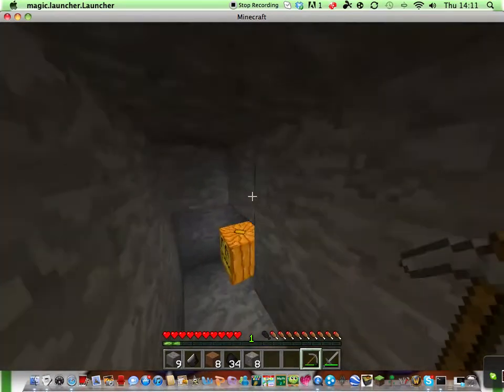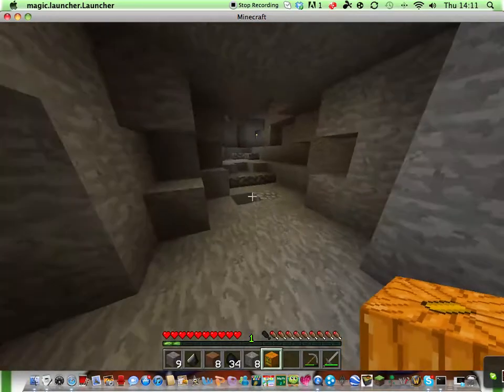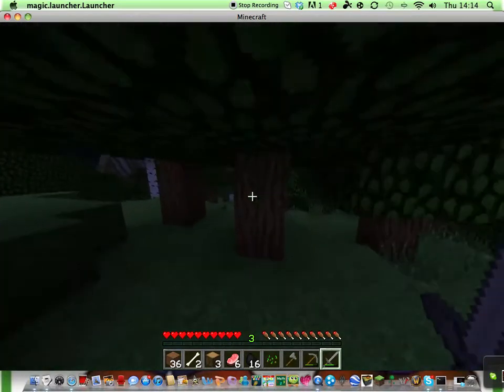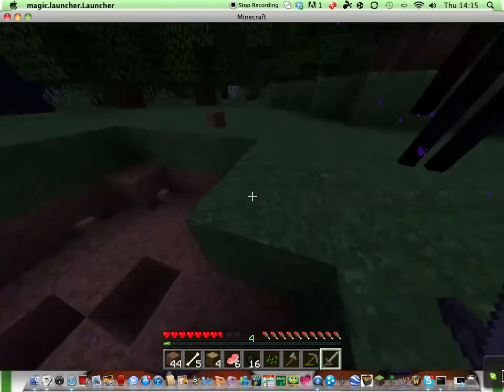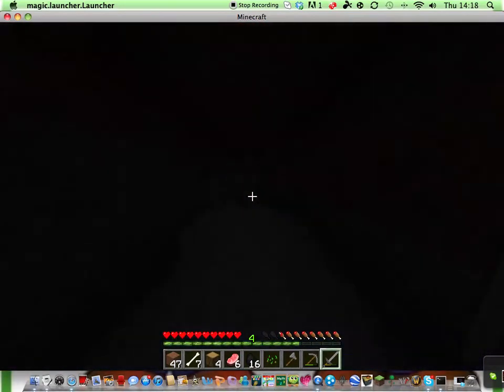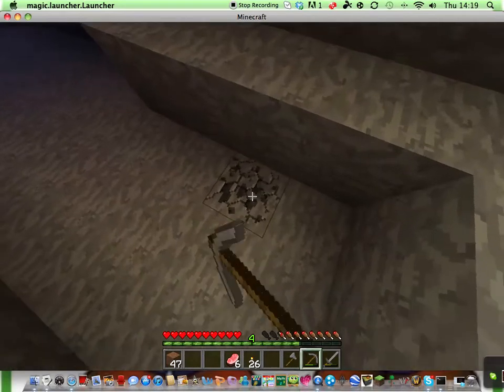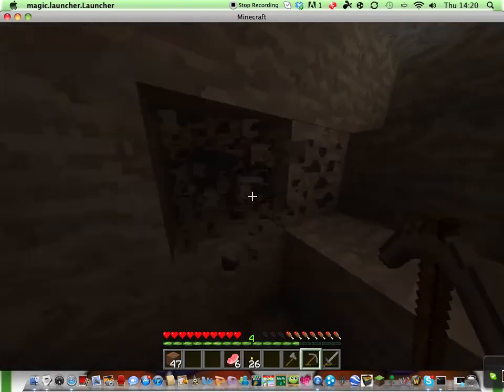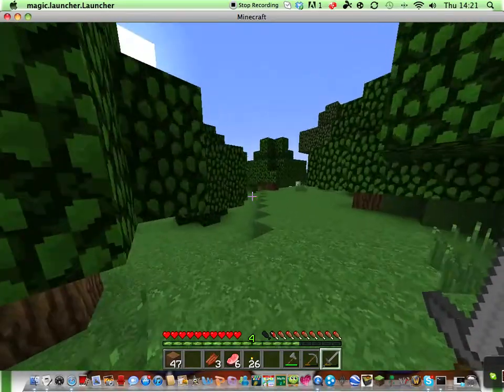MultiPlayer Lets play Ep.2 [Minecraft 1.2.5]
We Are Still Surviving, Together, As One!